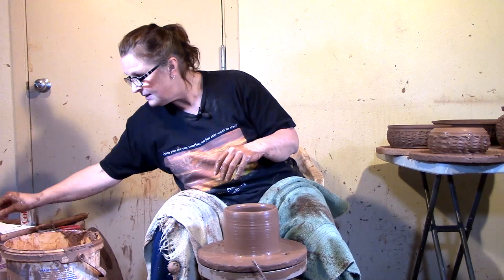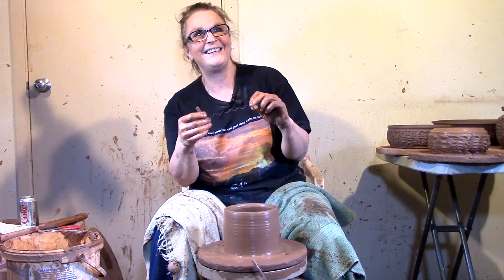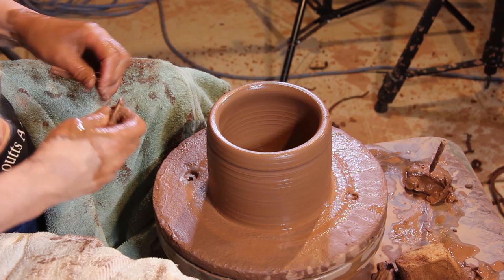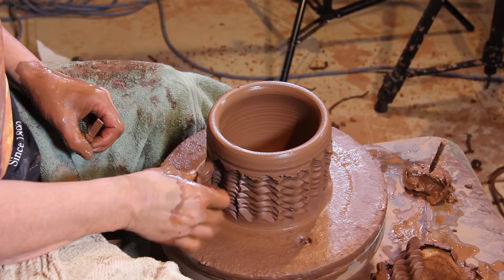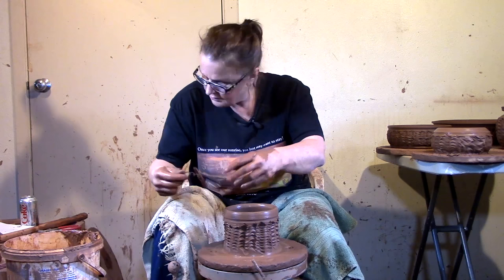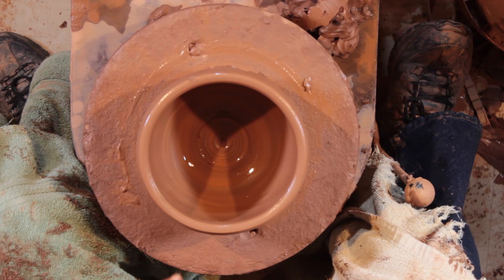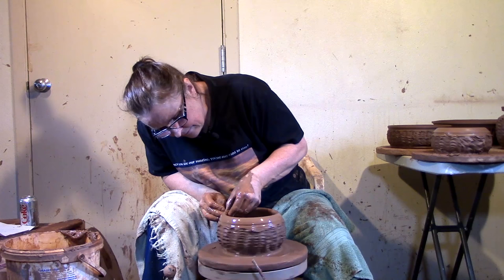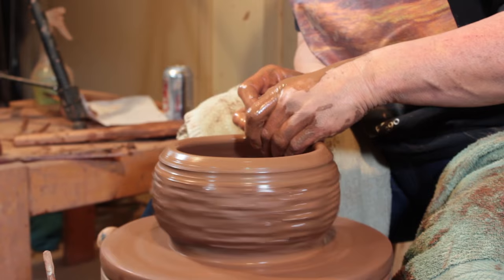How to Add Texture to a Wheel Thrown Pot - Handmade Tool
Cindy demonstrates a method of adding unusual texture to a piece of wheel thrown pottery. Using a stretched small spring. "Every day is Clay Day!®.